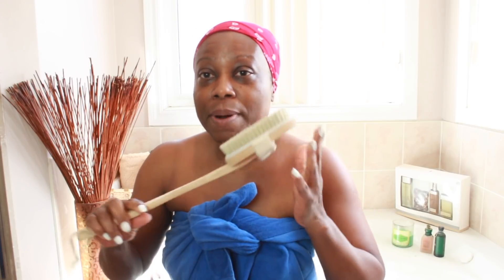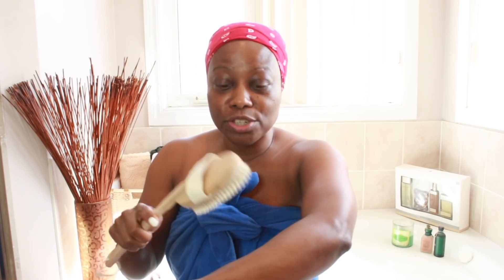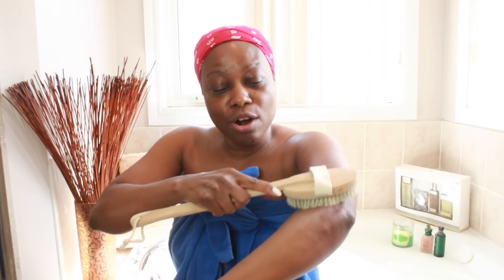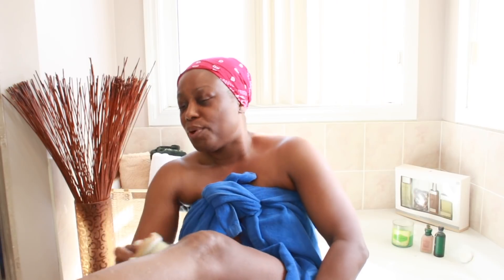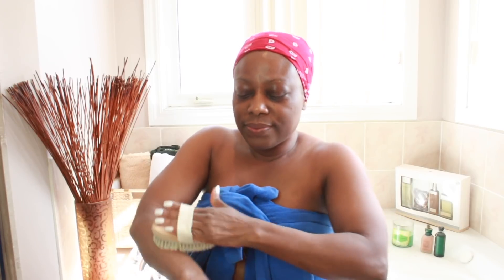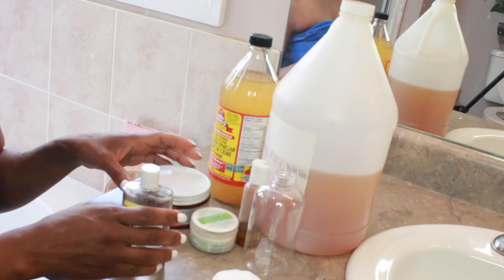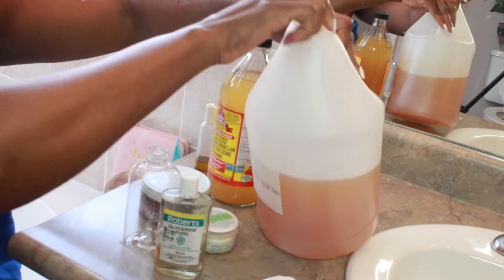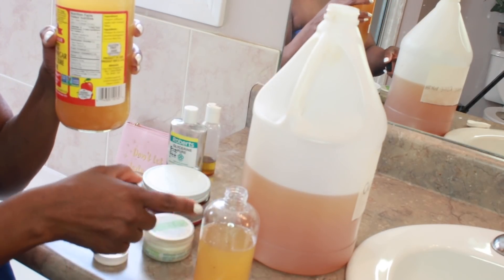My Skin Care Regimen/ Before & After Shower/ Benefits of dry brushing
In this video, I will show you the benefits of dry brushing, before shower, and one of my skin care routine . Please watch to the end

They are solely my own recipes, experiences, and research and make sure to consult your physician, before trying anything new